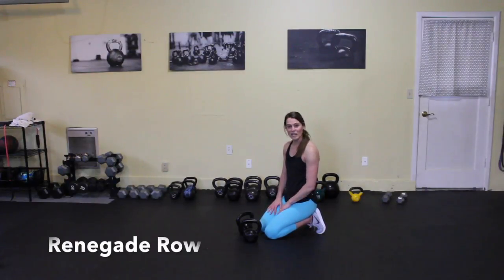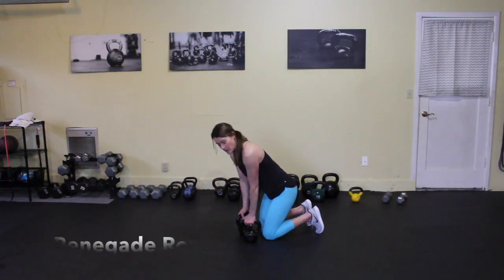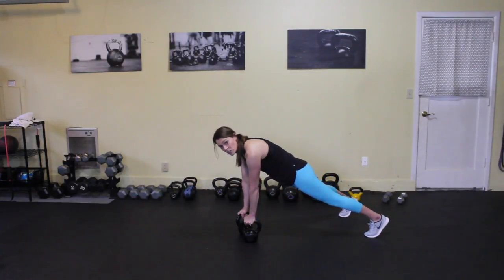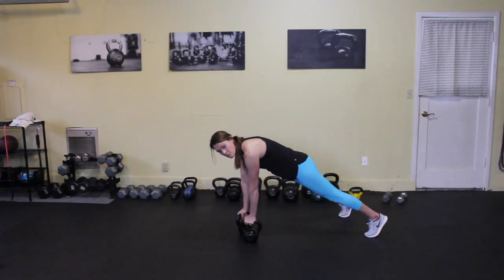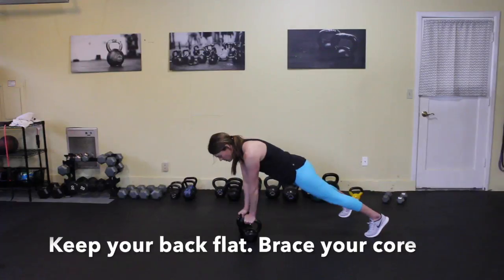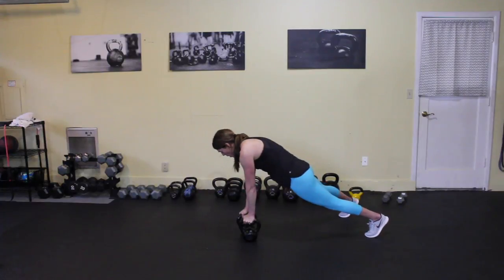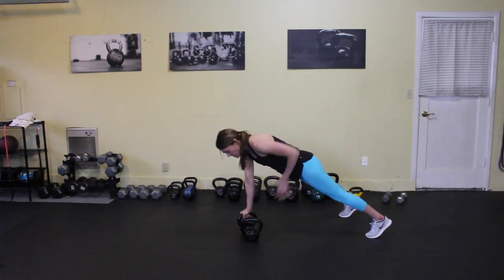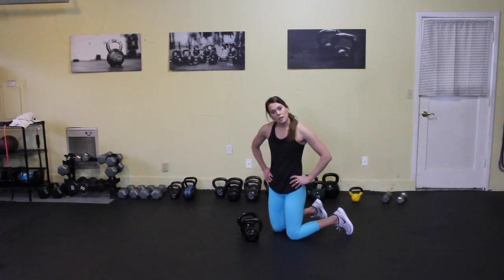Renegade Row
This video is about Renegade Row